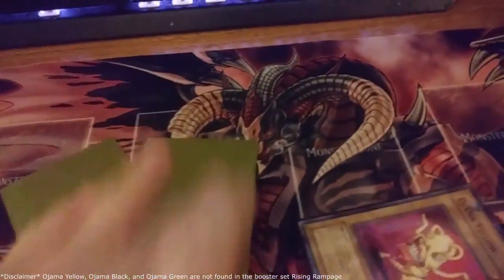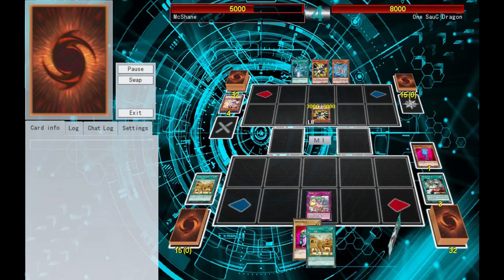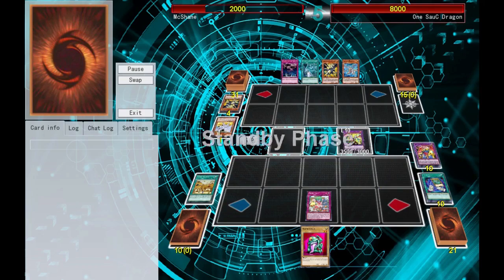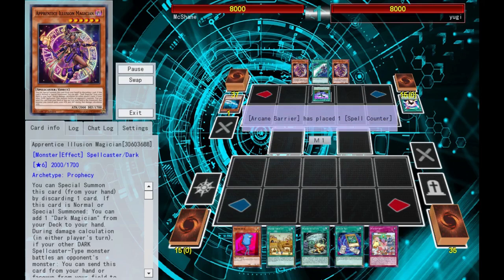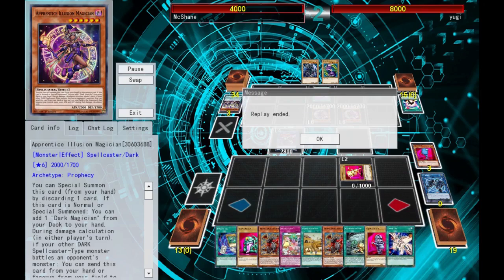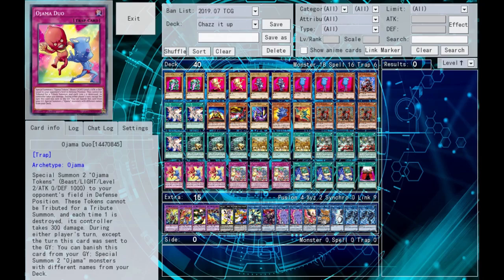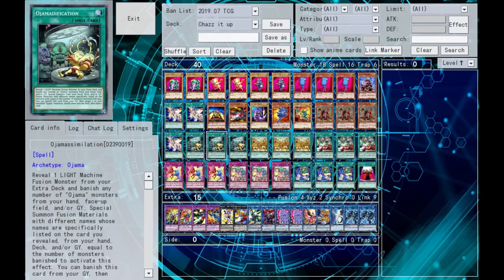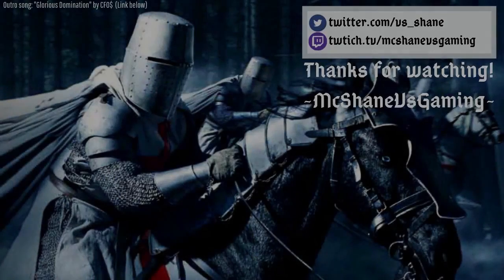McShane Vs Yu-Gi-Oh! (Part 1) The New Meta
This is the peak form of the CCG genre. You may not like it but this is how games will be played from now on.